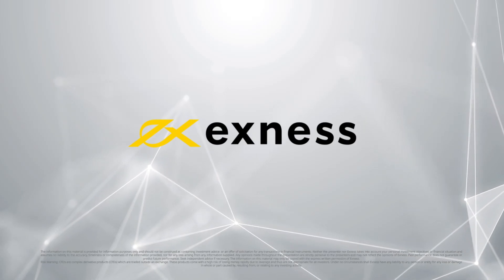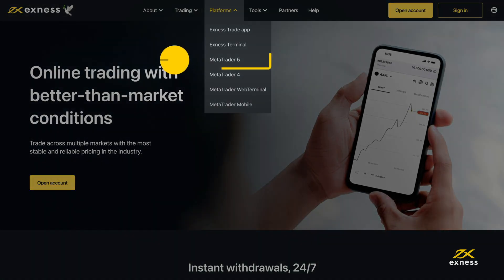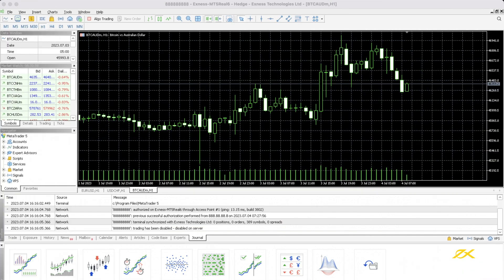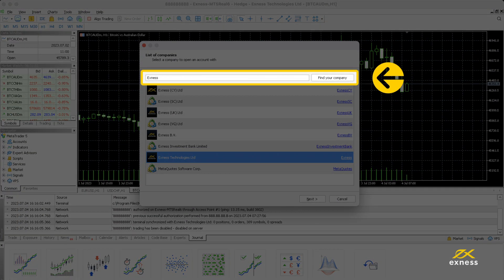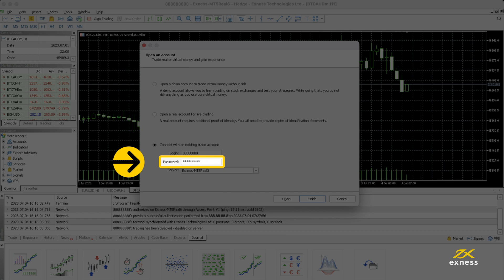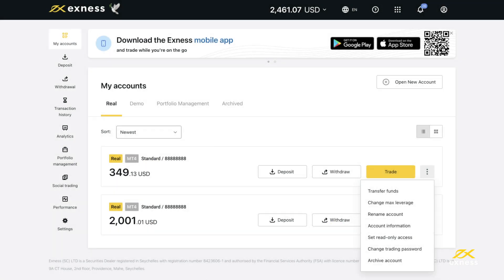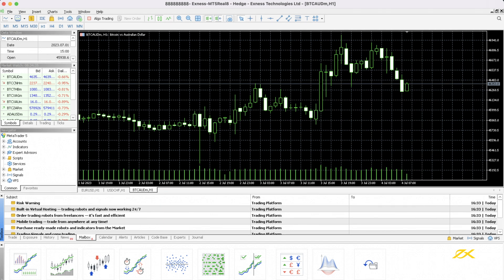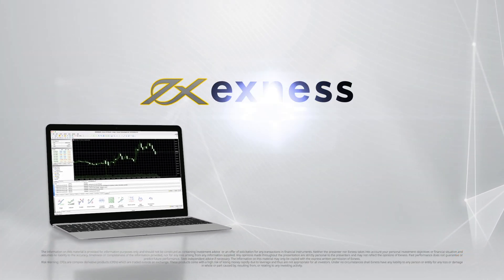Seamless MT5 LOGIN with Exness | Step-by-step guide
Want to know more about the MT5 login process? In this video, we walk you through the MetaTrader 5 login steps specifically for your Exness trading account. Whether you're looking to perform an MT5 web login or an MT5 login online on the downloaded paltform, we've got you covered. From downloading MetaTrader 5 to finding your trading account server, this tutorial simplifies the entire process. No more confusion about how to log into MetaTrader 5 – just clear, straightforward instructions that will have you ready to trade in no time. Tune in now and let's get you logged into MT5 with Exness.